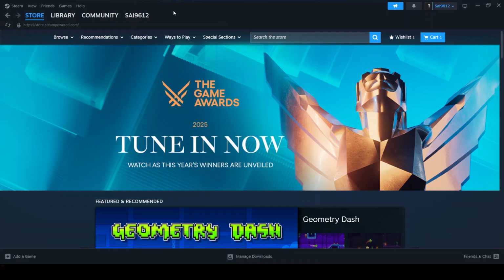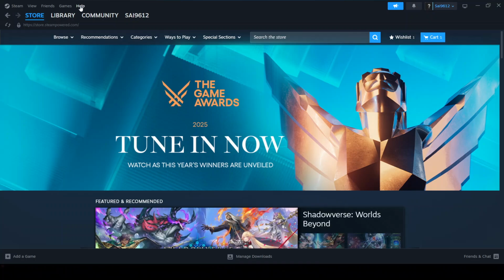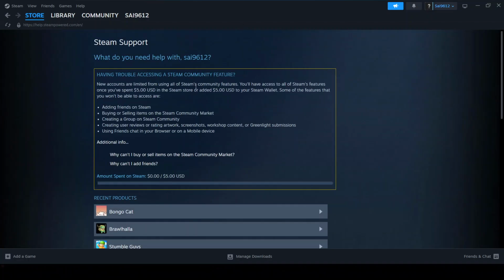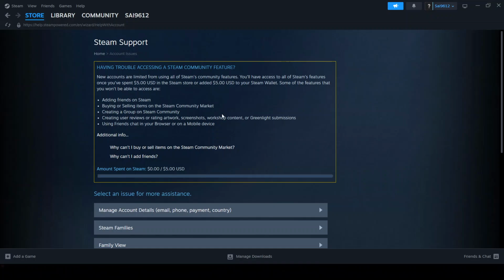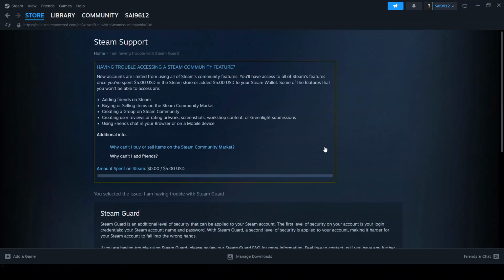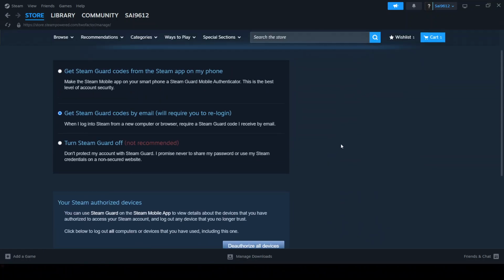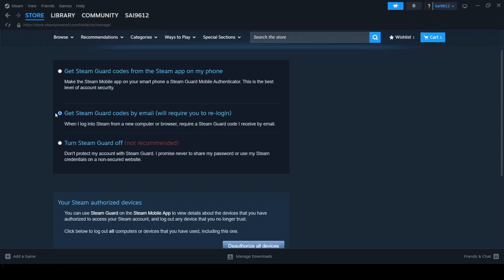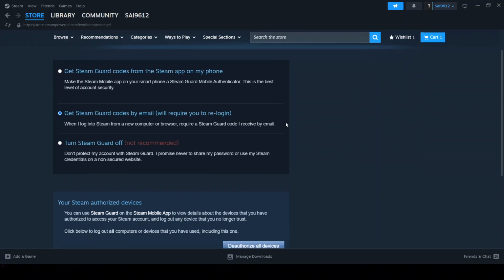How To Remove Steam Mobile Authenticator Without a Phone 2026 (Step By Step)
Learn How To Remove Steam Mobile Authenticator Without a Phone in this video.

In This Video, We'll Show You 👇
Remove Steam Authenticator Without Phone
Steam Authenticator Removal No Phone
Steam Mobile Authenticator Bypass
Steam Account Recovery Without Phone
Steam Account Without Phone
Steam Authenticator Remove
Steam Authenticator Disable
Steam Guard Removal No Phone
Steam Guard Bypass
Steam Account Hacked
Steam Account Locked
Steam Account Recovery
Steam Mobile Authenticator
Steam Guard
Steam Account
Steam
How To Remove Steam Authenticator